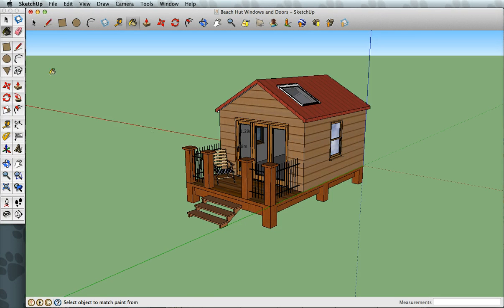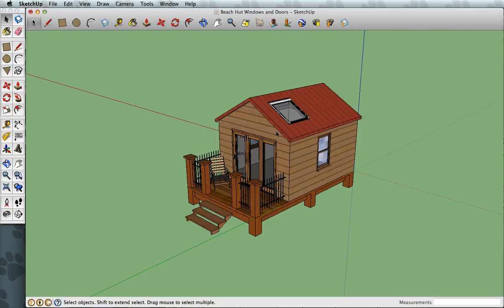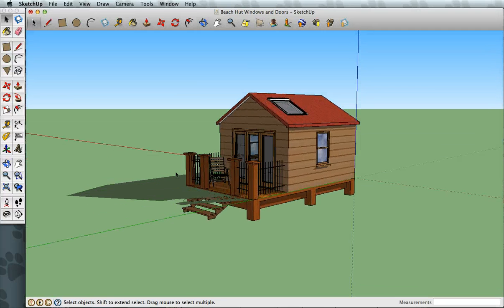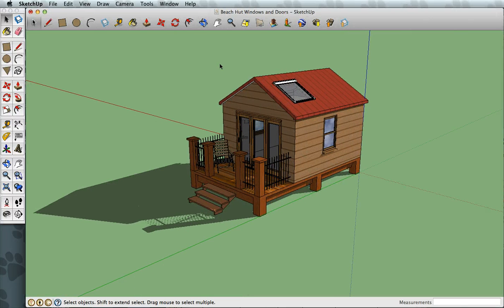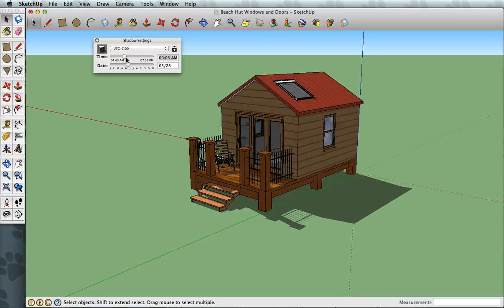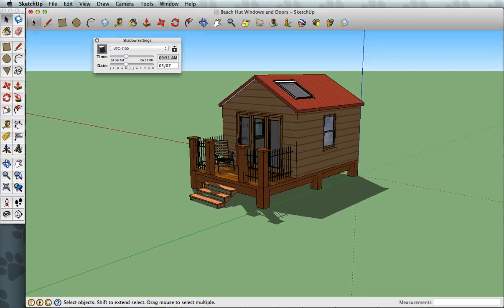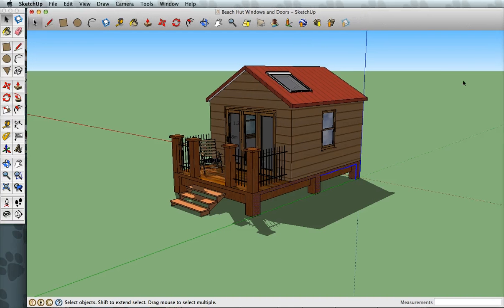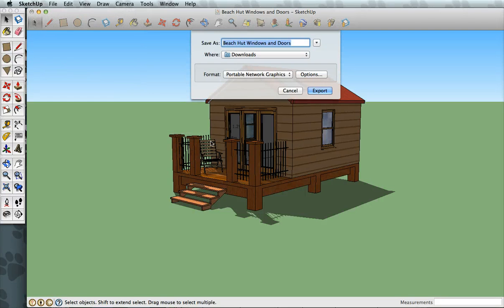Beach Hut 6: Adding Shadows and Exporting the Final Design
In this video you will be shown how to add shadows to your design to make it more realistic and how to export your final design as a .jpeg.